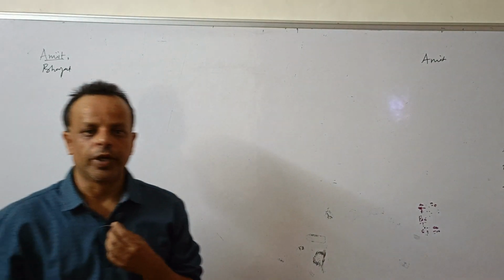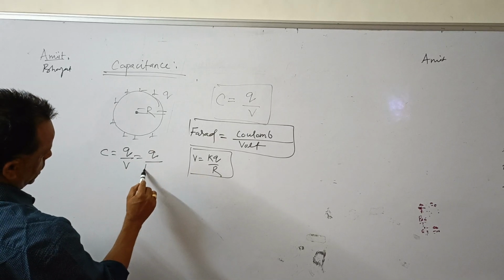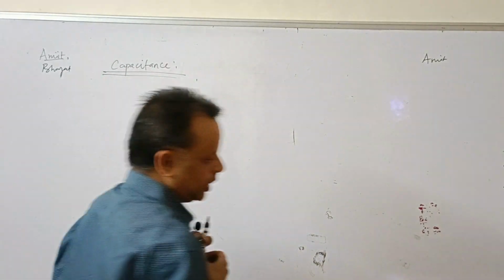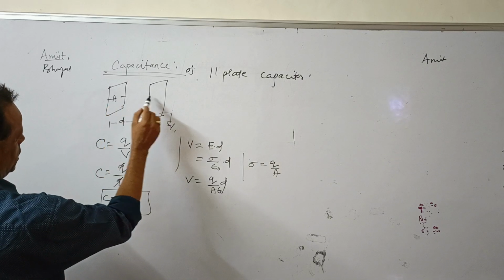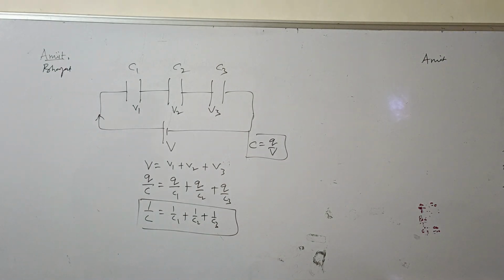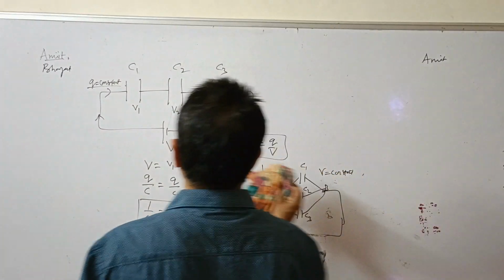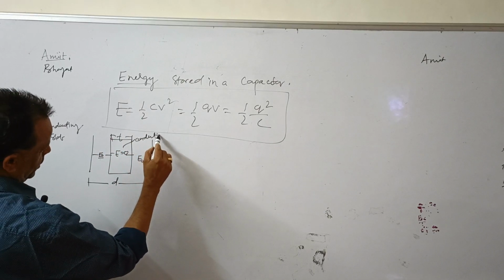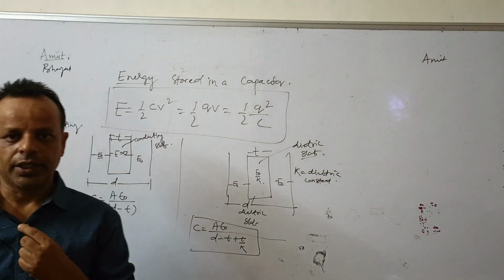capacitance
capacitance class 12